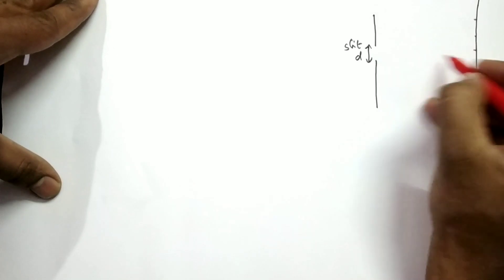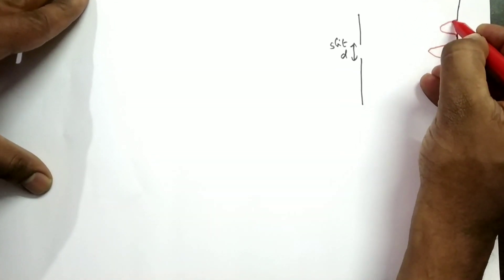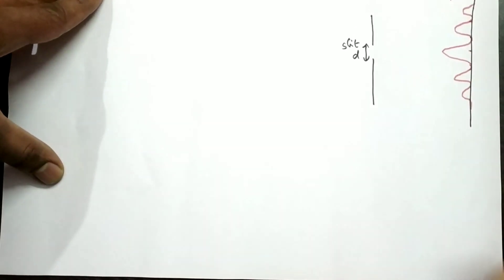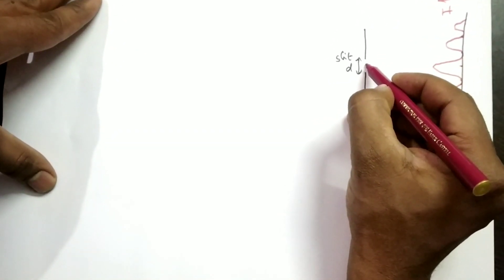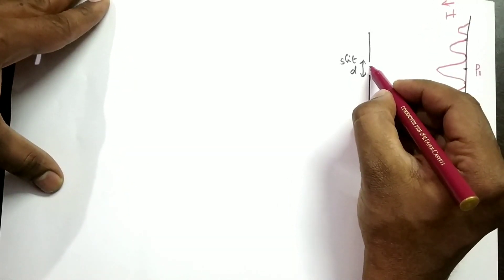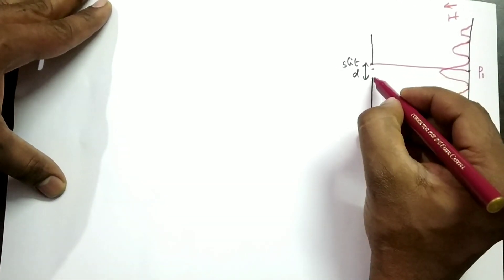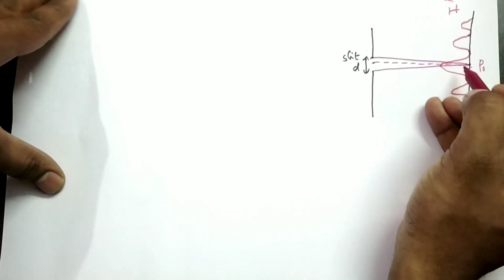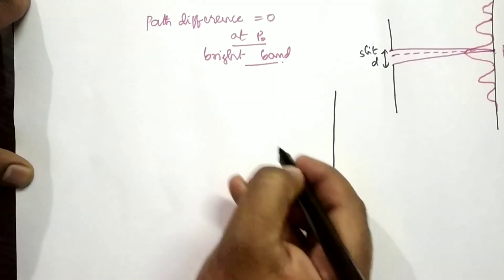Diffraction of light at a single slit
Diffraction : The encroachment of light into the geometric shadow region of an object whose dimensions are comparable to the wavelength of light is called diffraction.
This video demonstrates the diffraction effect due to a single slit.
The conditions for formation of maxima and minima on the screen are explained in this video.